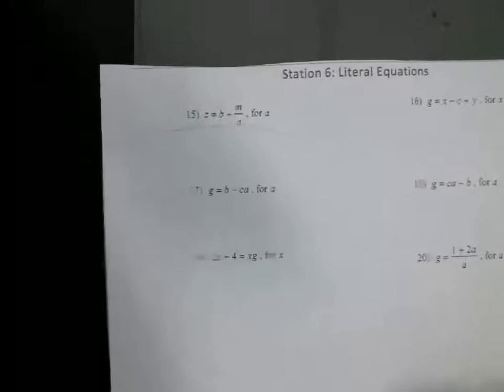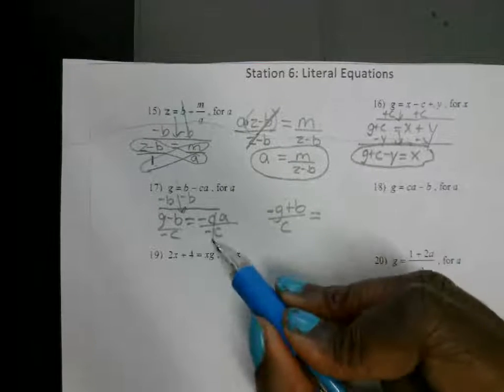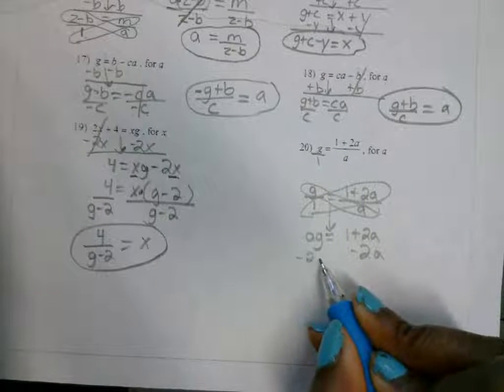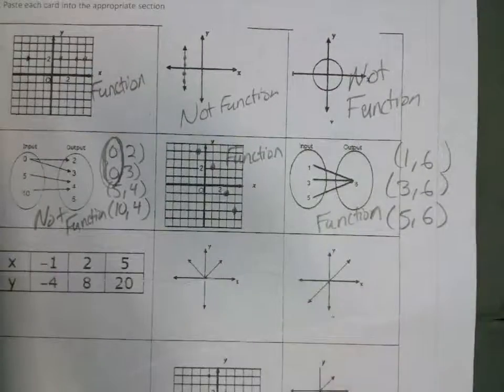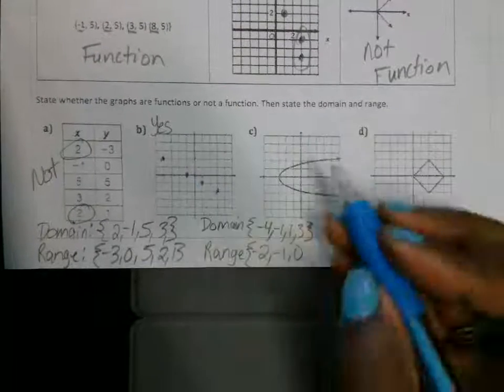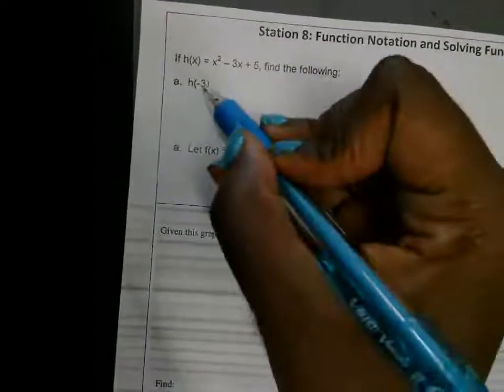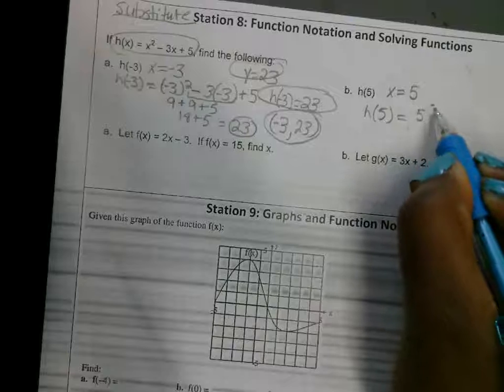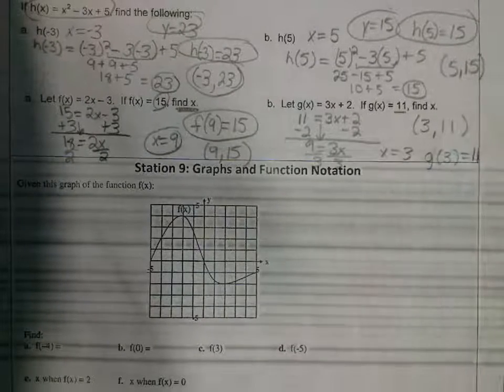Q1W8 Wednesday M1: Station Unit 1 Review